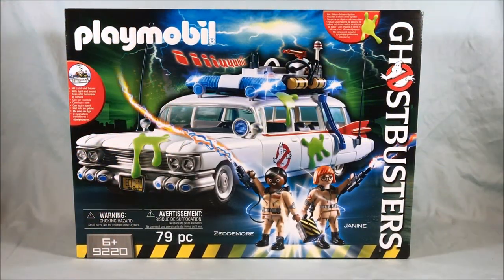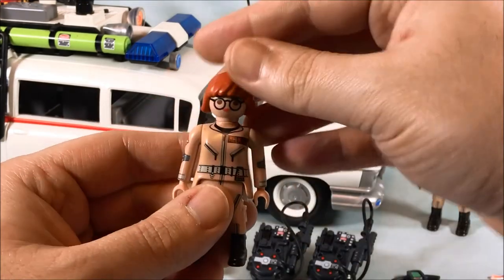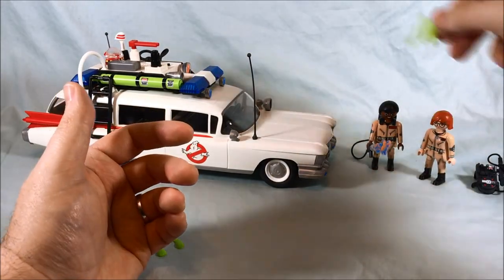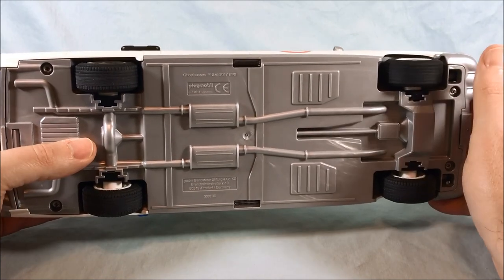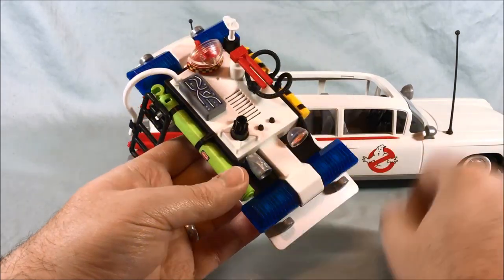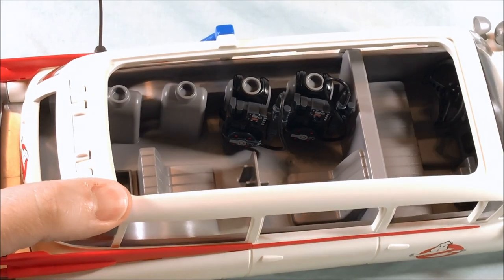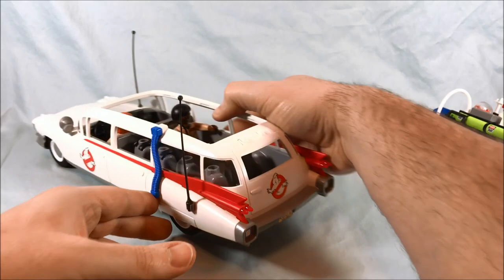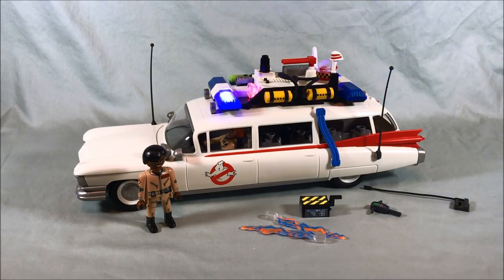Playmobil Ghostbusters Set 9220 Ecto 1 Review